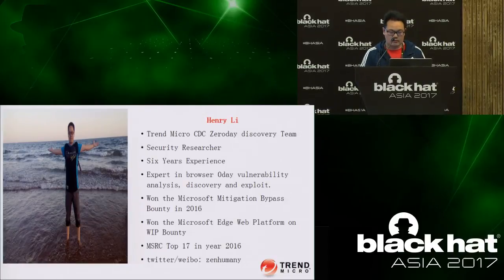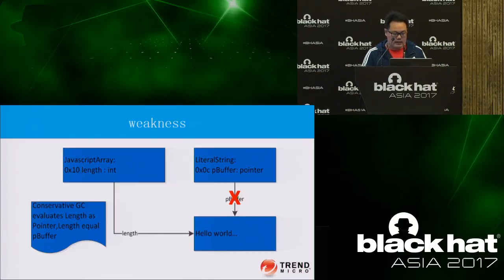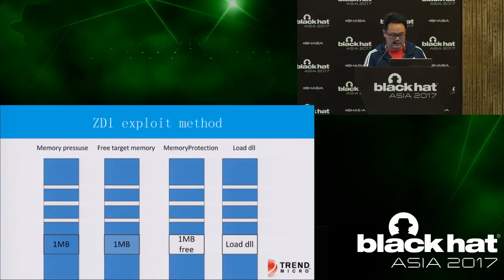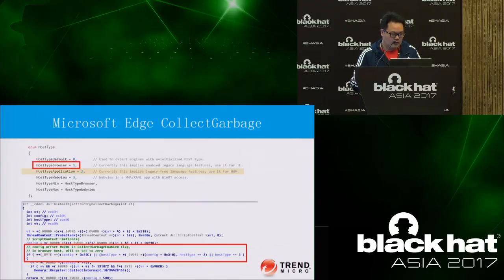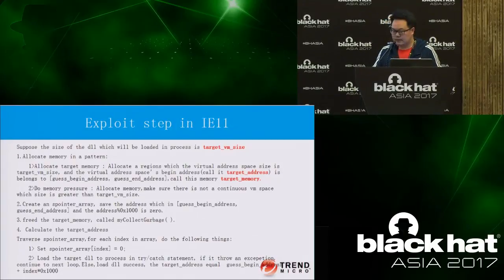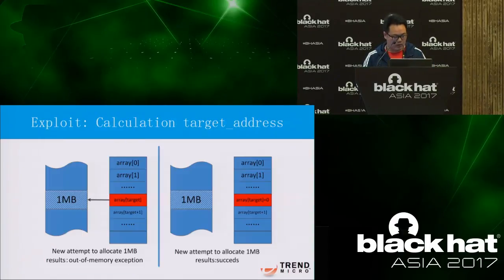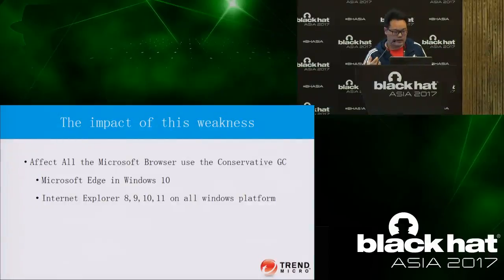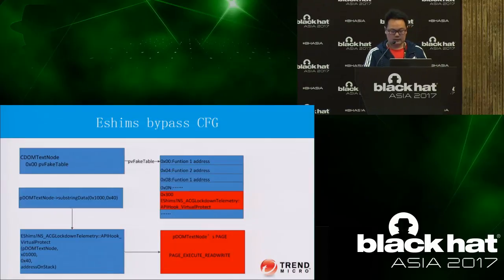Black Hat Asia 2017 - Part 14